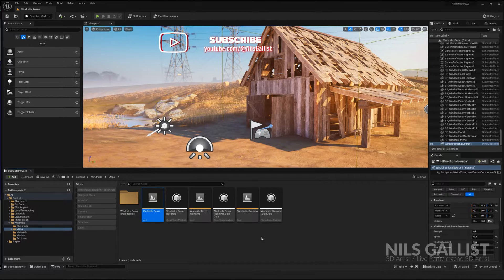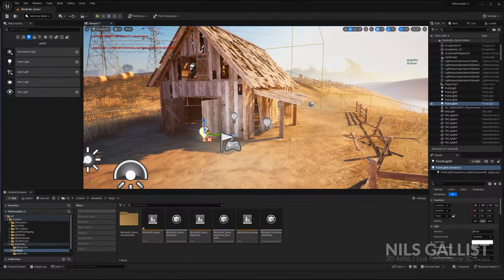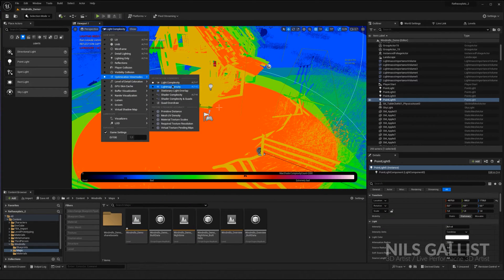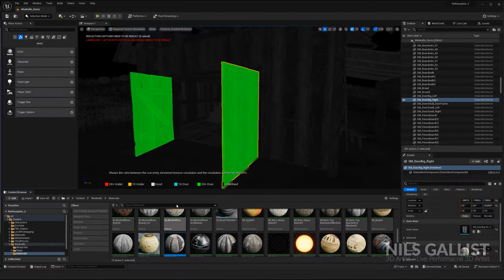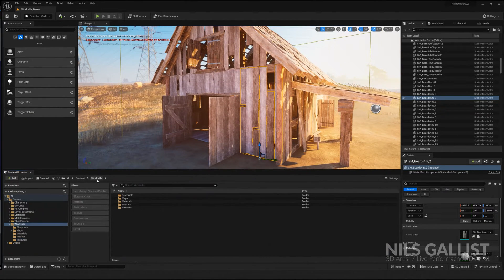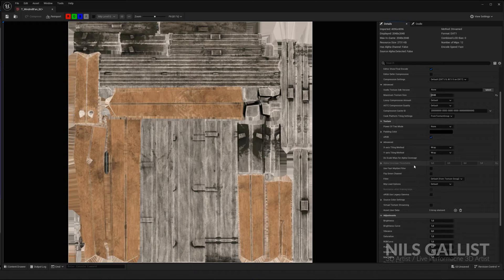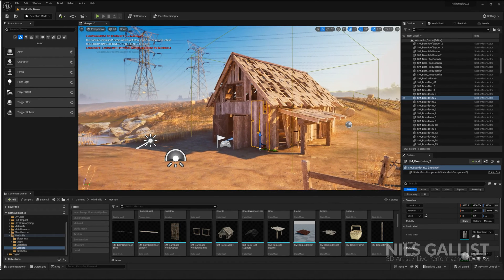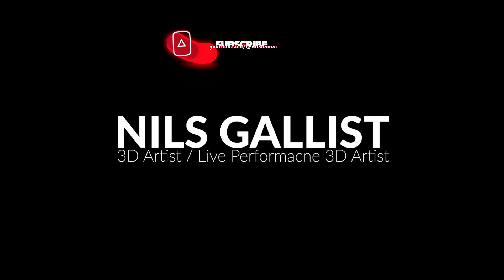Optimization Made EASY || UE5 || Increase FPS and Reduze Filesize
Better Performance and smaller Filesize, what more do you want?

Timestamps:

00:00 Intro
00:30 - Editor Performance

01:15 - Optimizing Lights
03:55 - Optimize Texture Size
06:20 - Detect Huge Files
07:04 - Get Rid of Bloatware